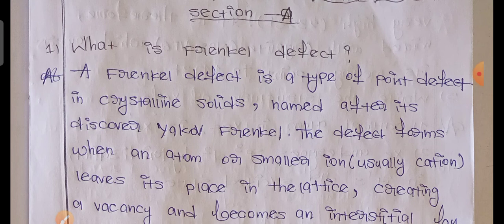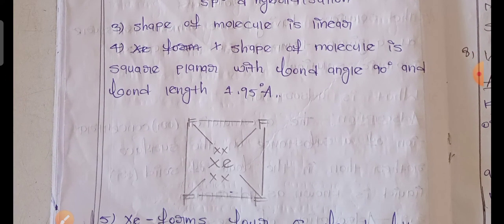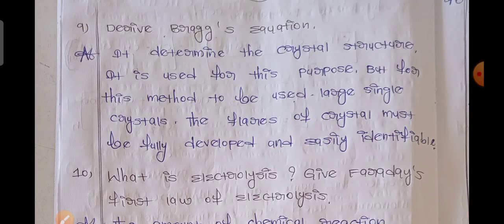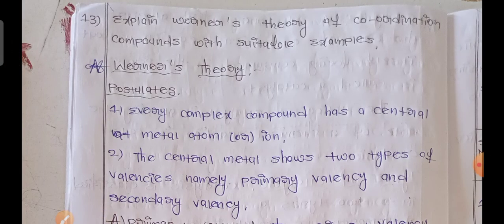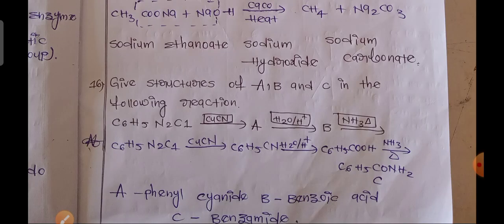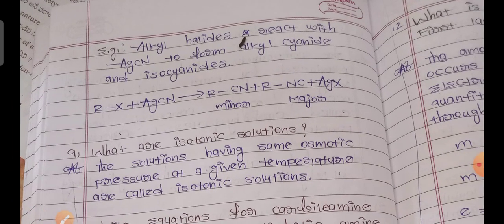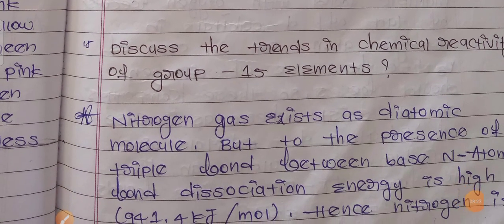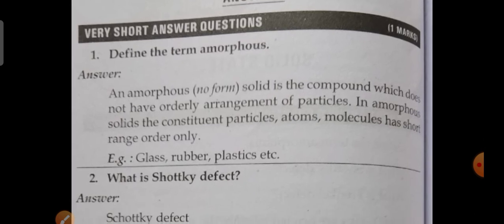Important Questions-with Answers in Chemistry for bridge course 2nd yrs for MPC& Bipc E/m